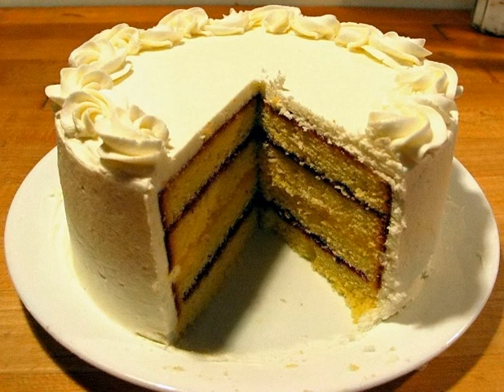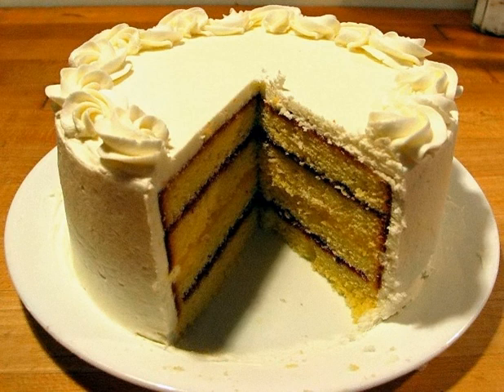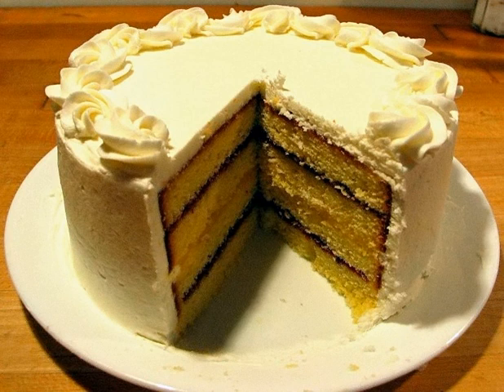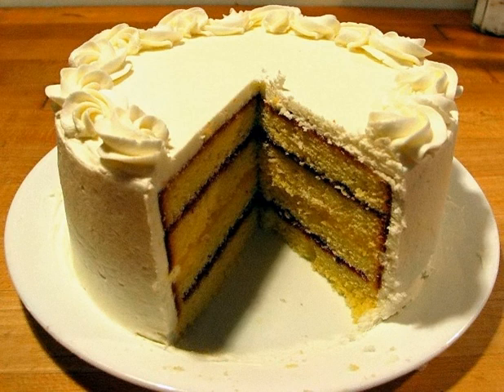Strenna (cake) | Wikipedia audio article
This is an audio version of the Wikipedia Article:
Strenna (cake)

SUMMARY
Strenna (Corsican; a strenna;  from Latin "strēna", word probably of Sabine origin, with the meaning "gift of good luck", cf. Italian "Strenna") is a Corsican pie having generally a round shape.  The pie is typical of the cuisine of Corsica and originates from the city of Vico in Corse-du-Sud.  Strenna is prepared for New Year's Day, and given as present by villagers to relatives coming to offer new year's wishes.